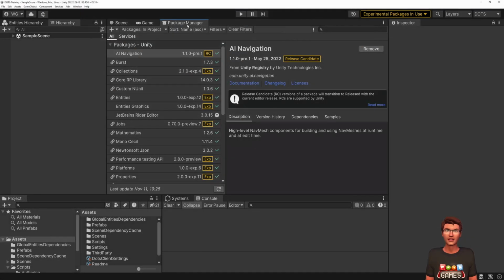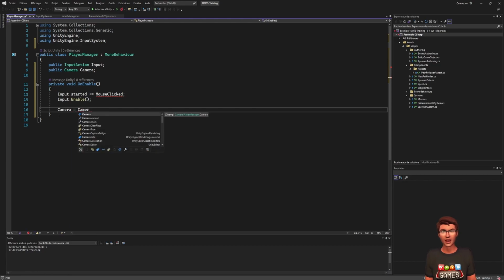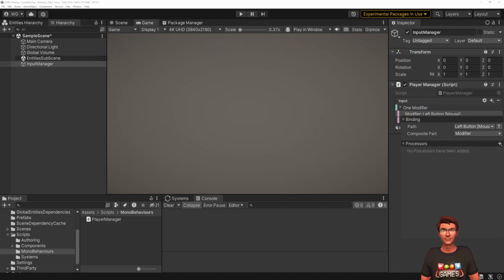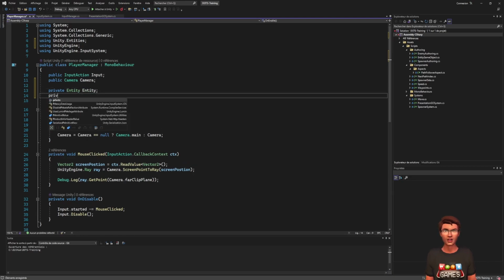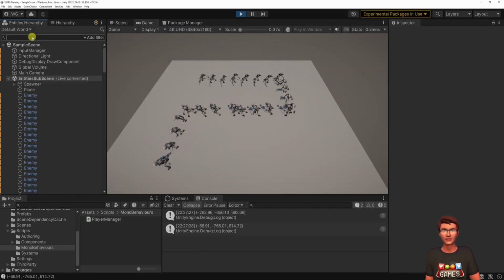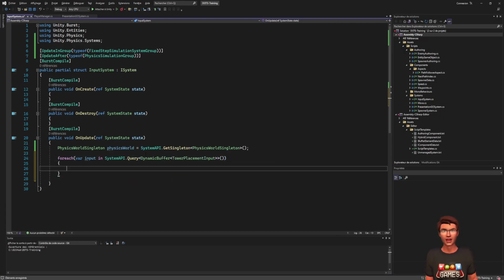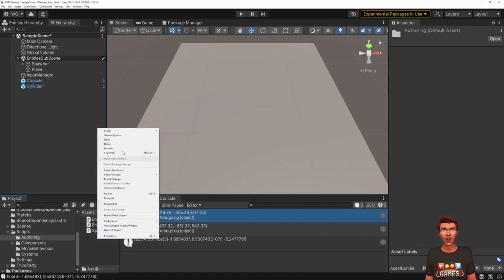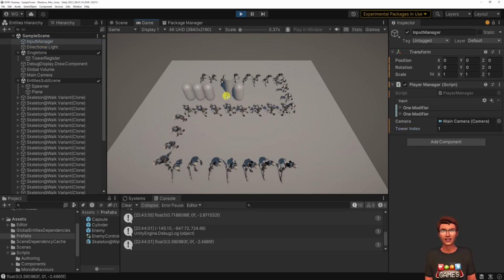How to Raycast to place an object in the world - DOTS Physics 1.0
In this video, we will use the unity dots 1.0 physics and the Input System to place a tower on our terrain.
You will learn how the capture inputs and make them accessible to the ECS simulation using singleton entity. Discover the system ordering attributes, giving you fullk control over you play loop. And we will perform a raycast to the cursor poistion using DOTS physics to get the placement position of our towers.

VERSION
Unity : 2022.2.0b13
Packages :
- "com.unity.entities.graphics": "1.0.0-exp.14"
- "com.unity.physics": "1.0.0-exp.12"
- "com.unity.inputsystem": "1.4.4"

SOURCE  CODE & FOLLOW ALONG CONTENT

CHAPTERS
00:00 -- Intro
00:33 -- Package installation
01:22 -- Capturing inputs
04:28 -- Introduction to Physics
07:12 -- Convinient Script Templates
07:34 -- Raycasting & System Ordering
09:57 -- Introduction to Singleton Entity
11:58 -- Outro